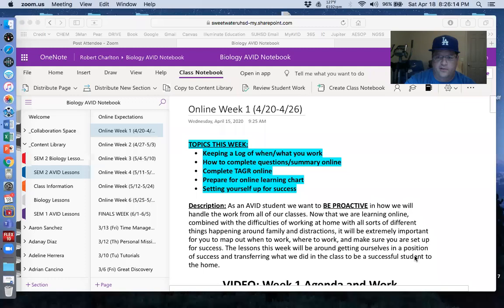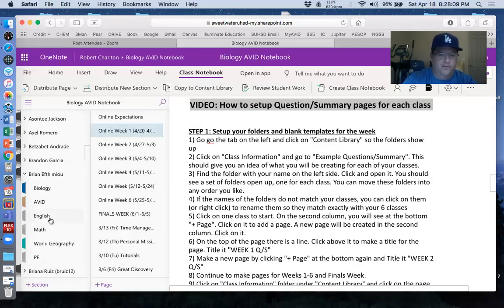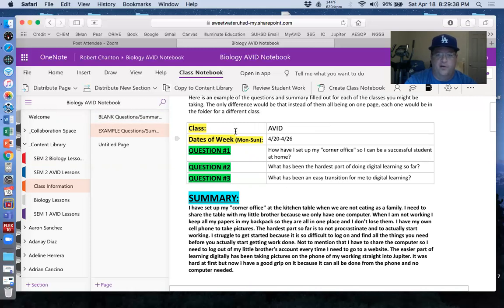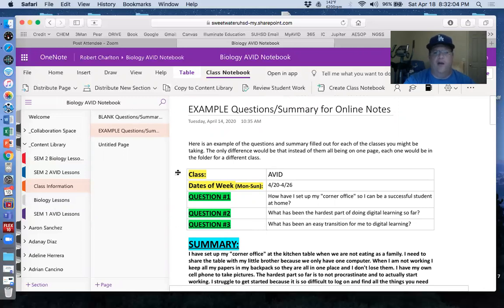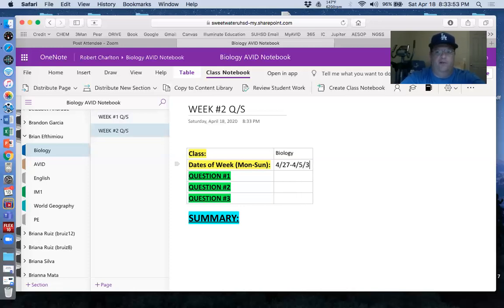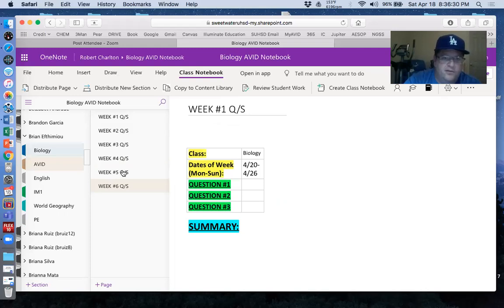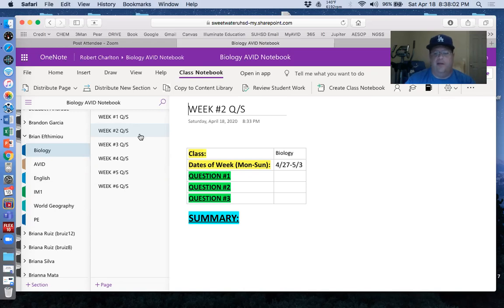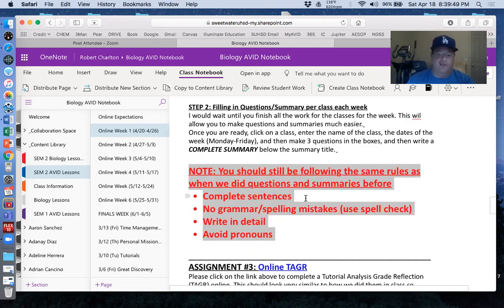Setting Up Pages for Questions and Summaries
Here we will go over how to set up pages for each class in your Microsoft 365 online notebook with a Cornell Notes blank template that you will copy/paste into each page. Create one page under each class for each week. These will be checked any time after 8:00am on Mondays by Mr. Charlton or the AVID tutors.